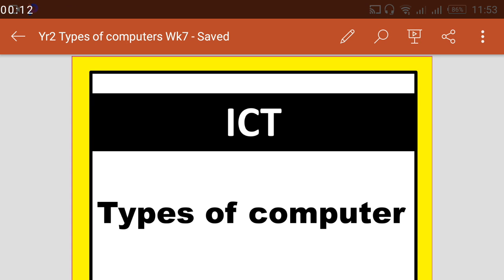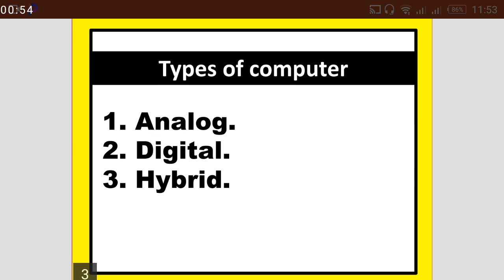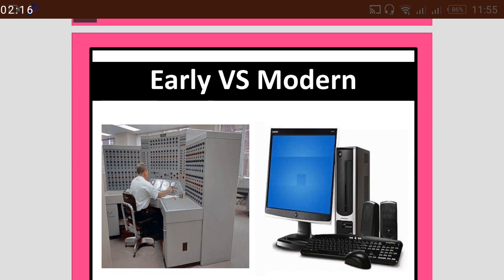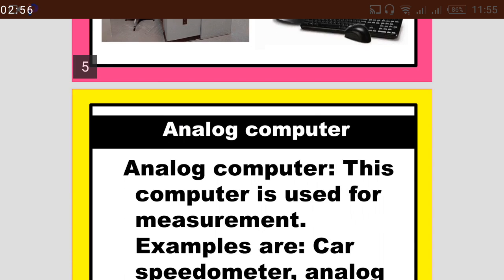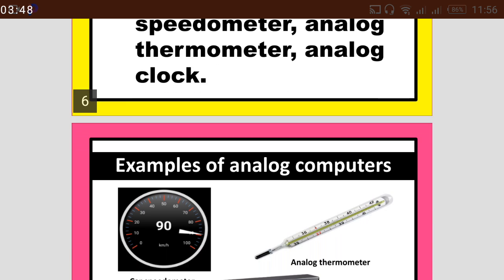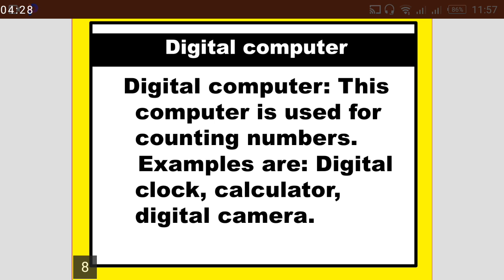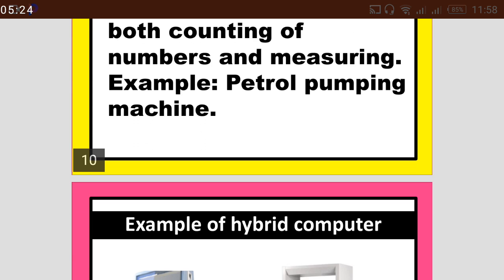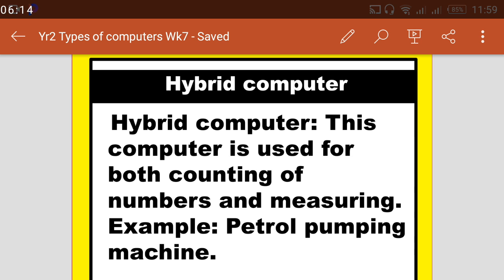Types of computer